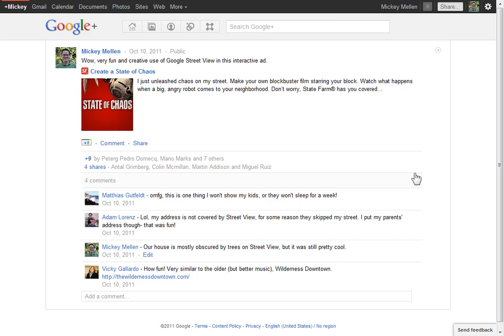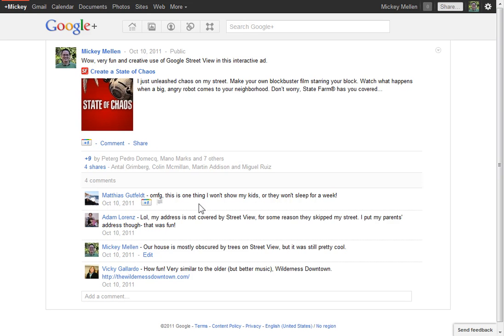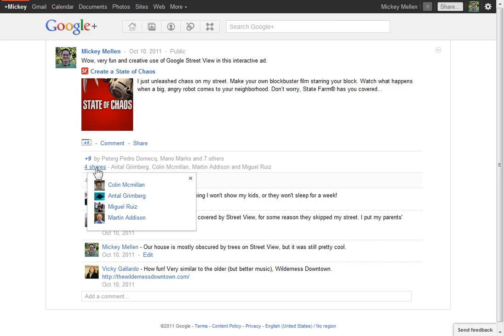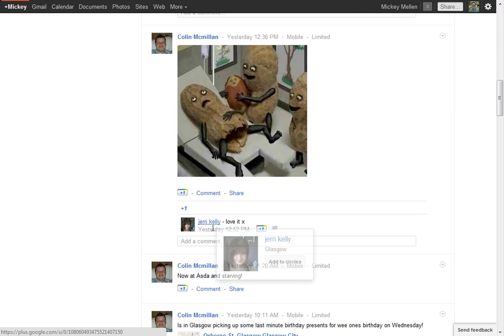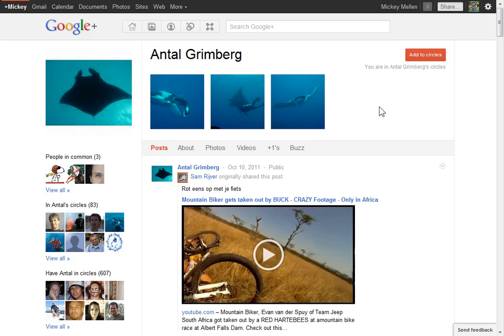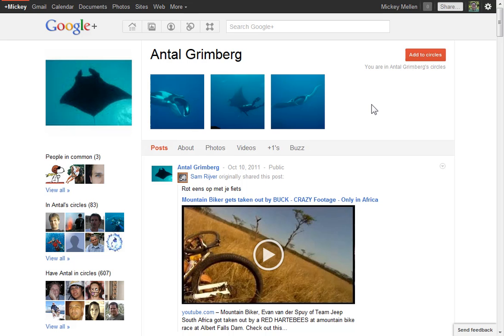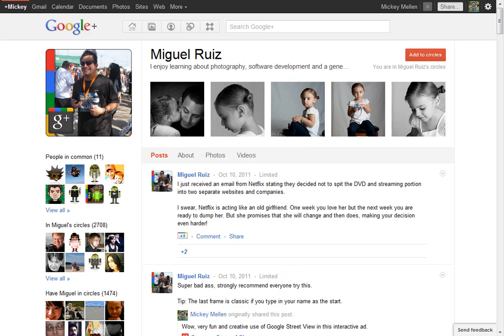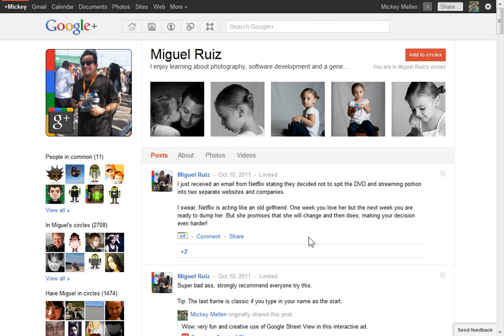Google+: How do I know when someone has shared a post of mine?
While you get notified immediately when one of your posts is shared, it can be difficult to follow the comments that occur on that shared item.  Here are some tips on how to do that.